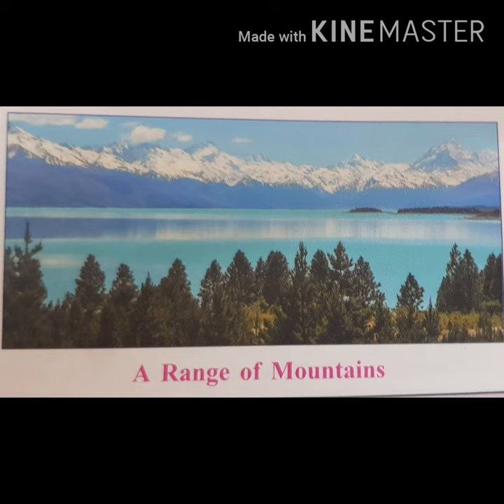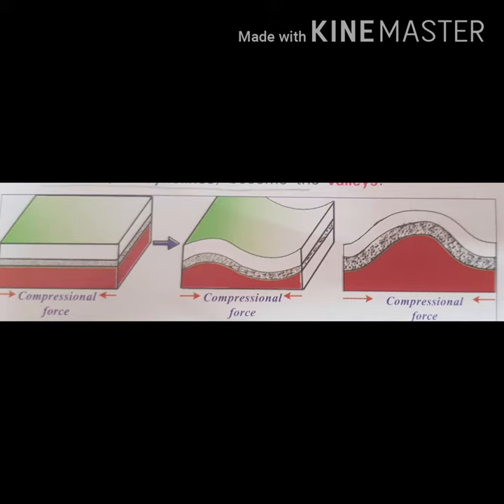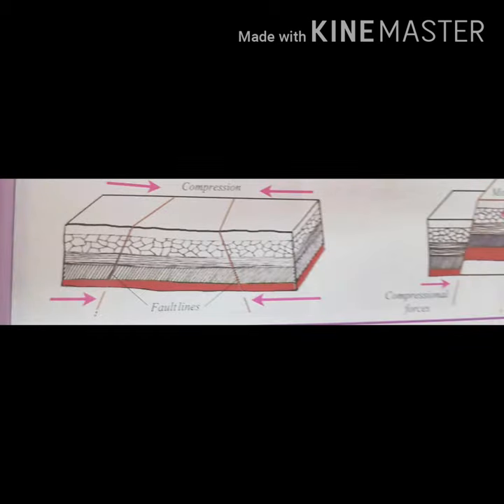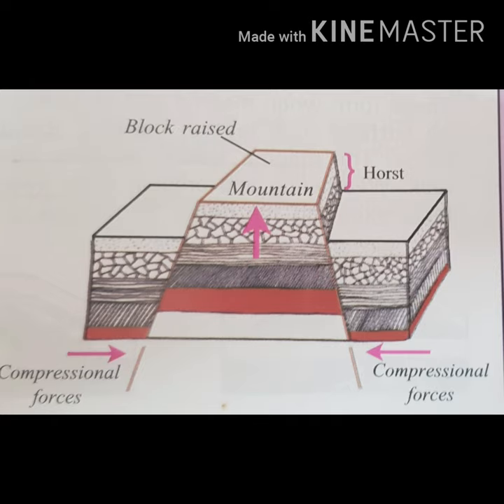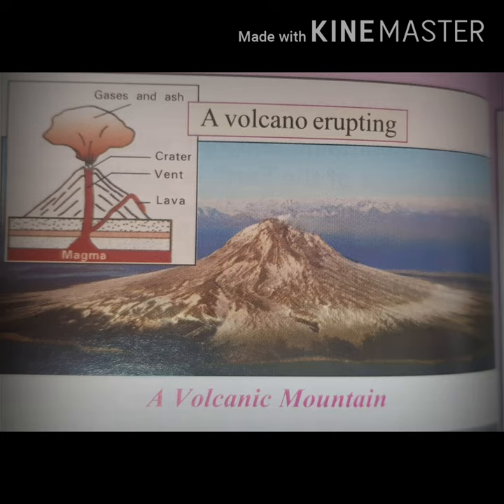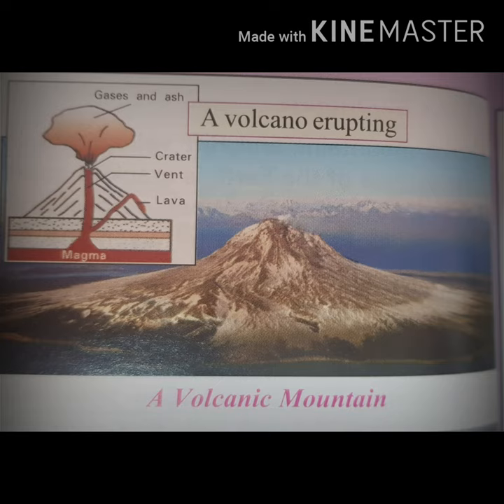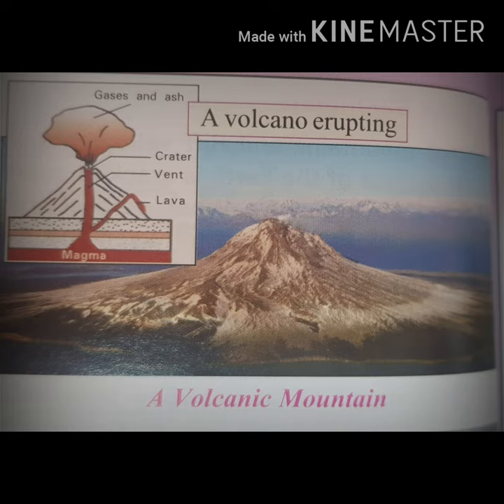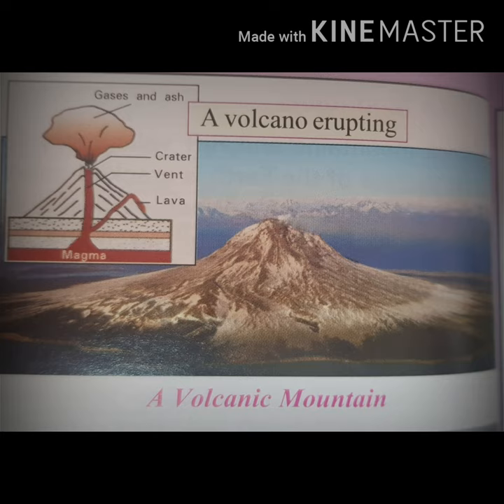Geography lecture 3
Mountains